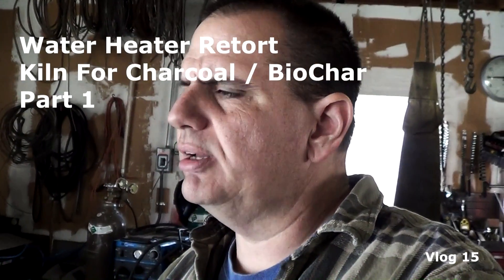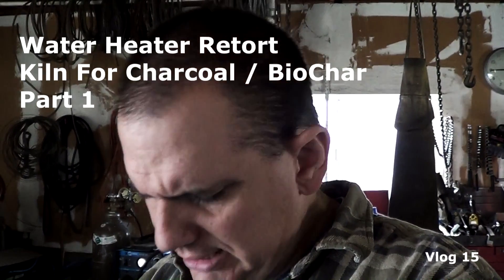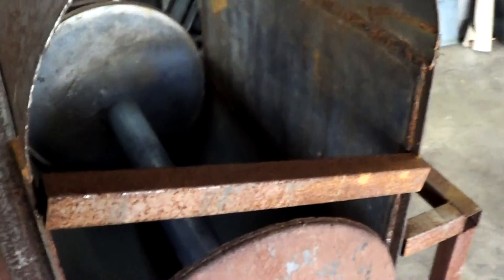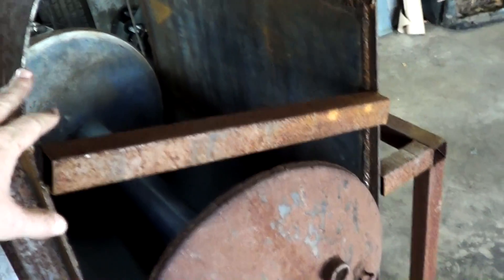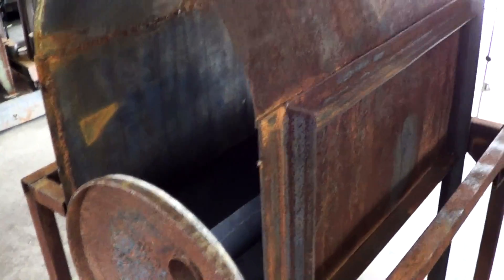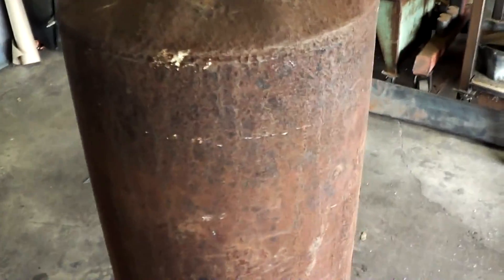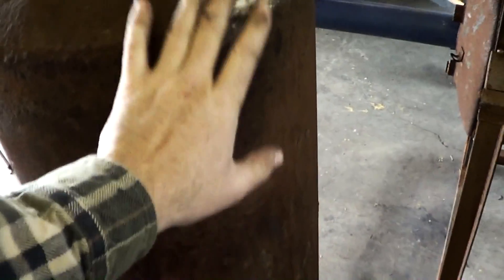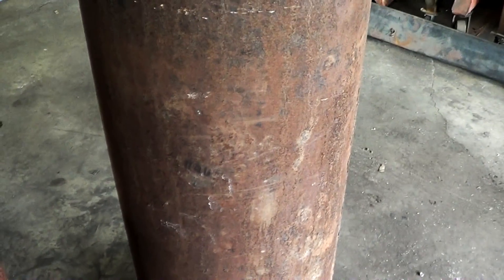Homemade Water Heater Retort Kiln for Blacksmith Charcoal Forge / BioChar / Pyrolysis P1 V15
Finally doing something towards the forge. A coal forge needs fuel. I'm planning to use charcoal and I want a reliable source. Late last year or early this year I took two hot water heaters and started building this retort kiln for the pyrolysis of hardwood to charcoal. Really, this is a small scale kiln. And, if it works well, I may consider building a larger version.

I started posting videos as a way to share when I was building my forge and then my bellows. I kept making videos from time to time over the years. And, now want to make them more frequently as a way to hold myself accountable for the projects that I start.

I'll be making stuff in my garage and that includes getting back the blacksmith videos, but, includes welding, cars and a few other things I have in mind.

By the way, I apologize for this video, they are all better than this one. I swear.

Cheers!
Justin Jennings